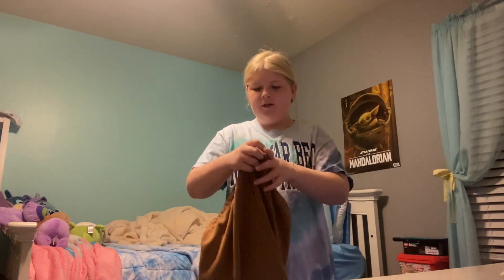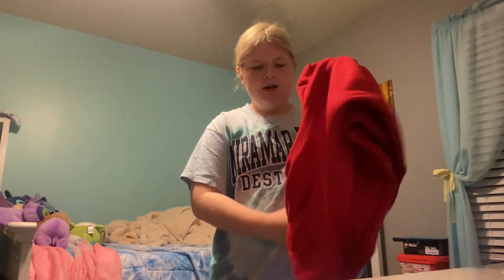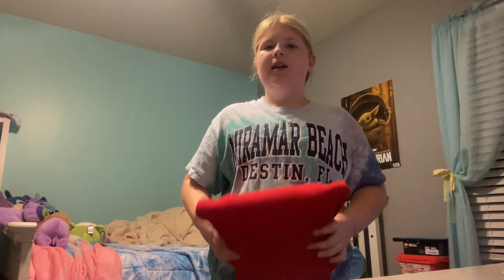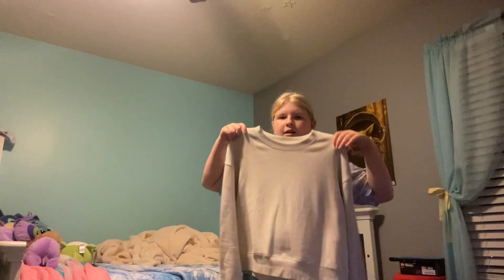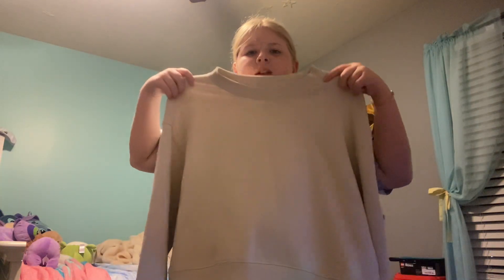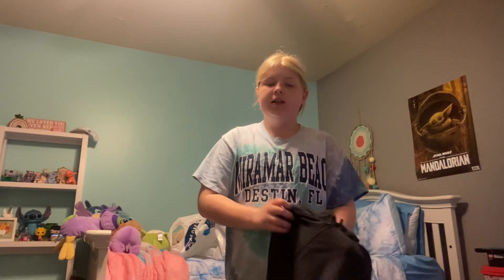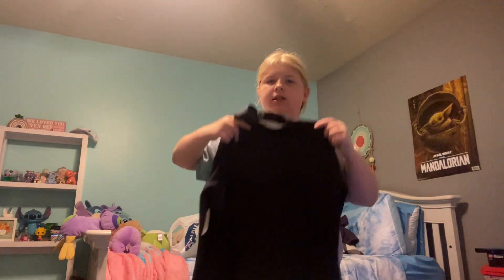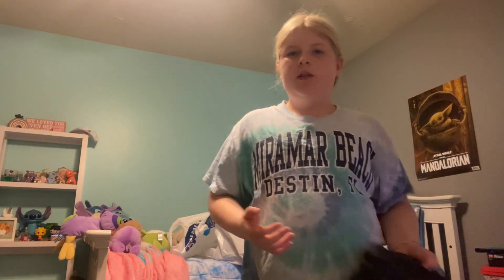Old Navy Haul! | 4evermaddie